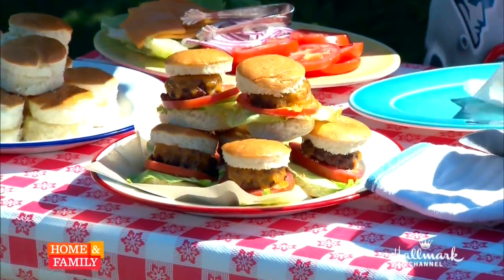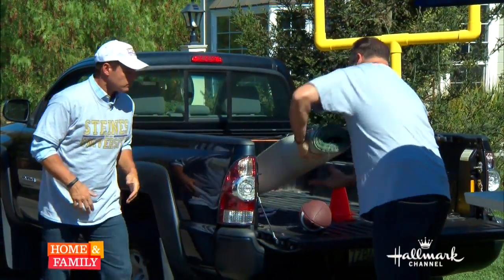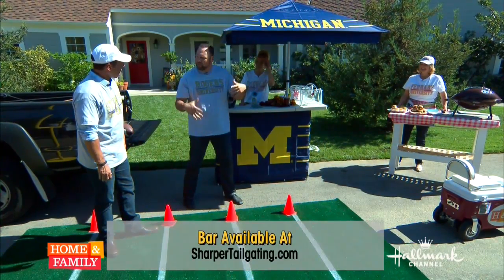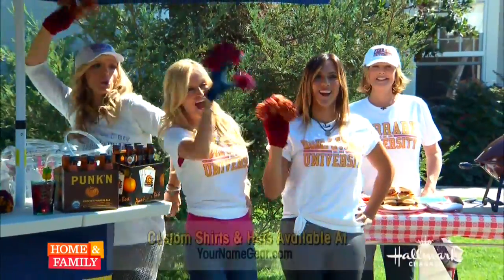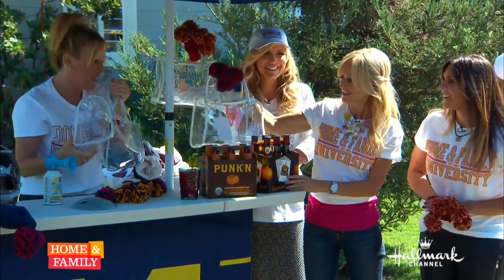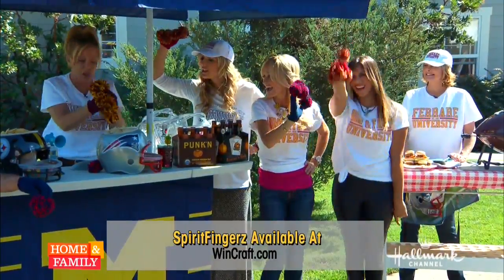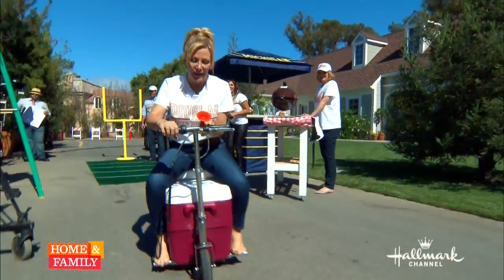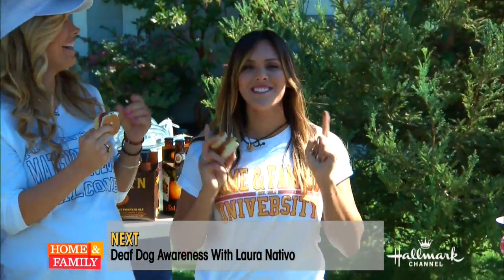Home & Family - Ultimate Tailgate Party